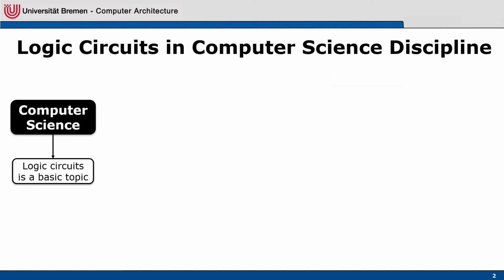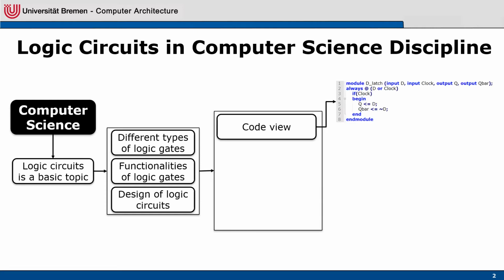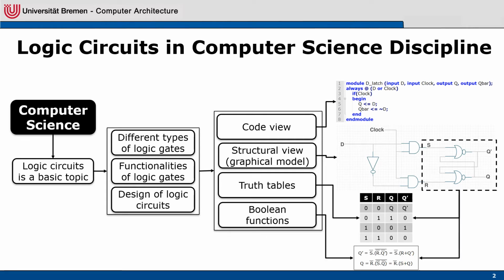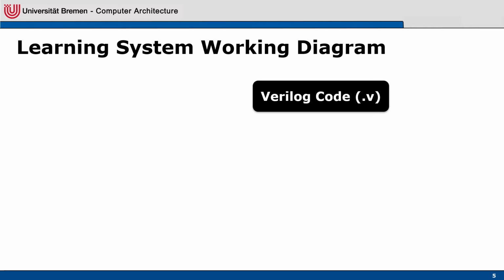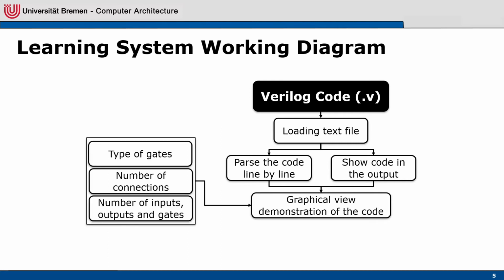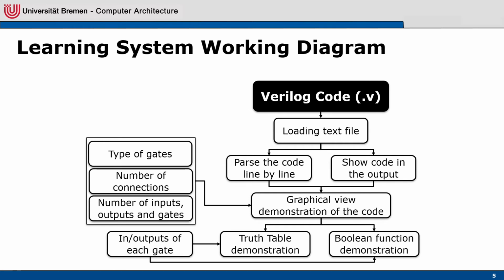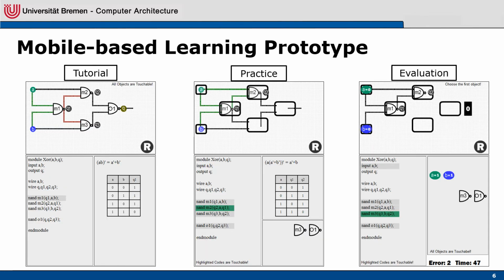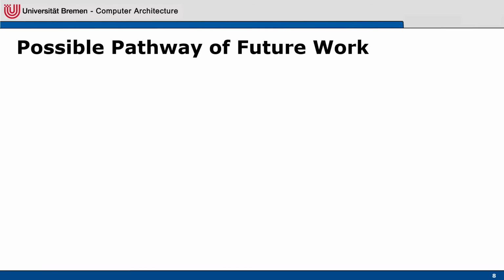Learning and Practicing Logic Circuits (LpLc)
This is a video presentation of the paper entitled "Learning and Practicing Logic Circuits: Development of a Mobile-based Learning Prototype" at the CHI 2021 conference.